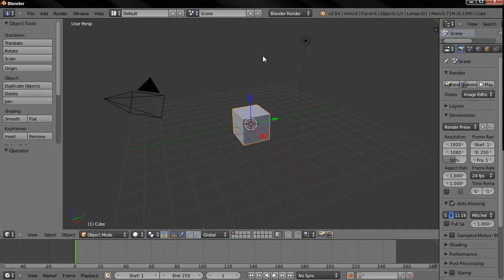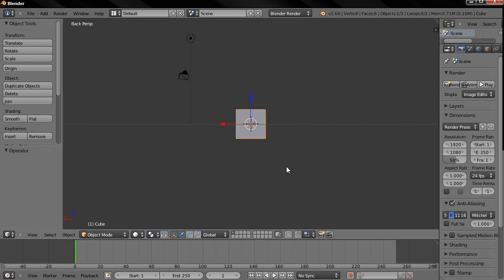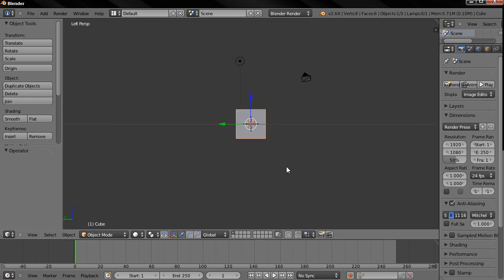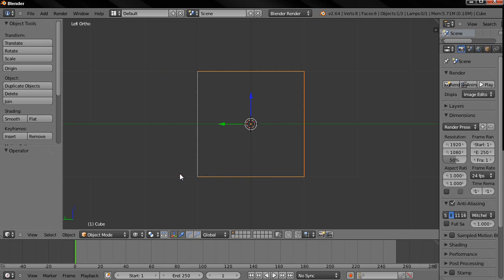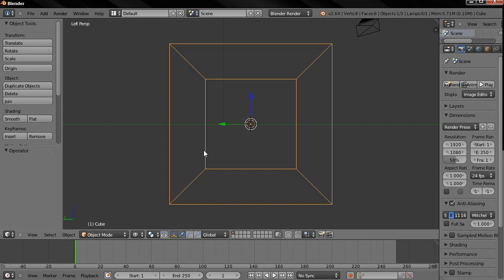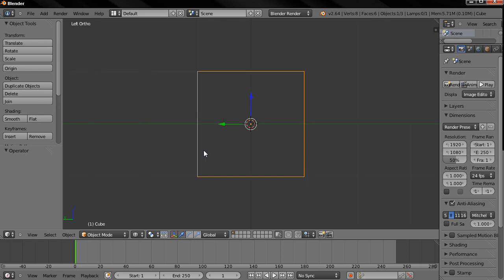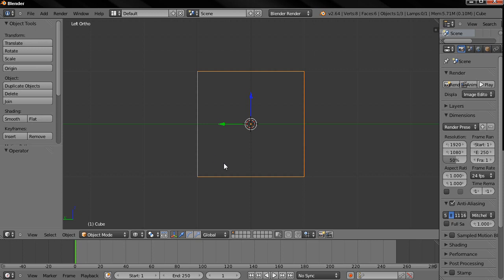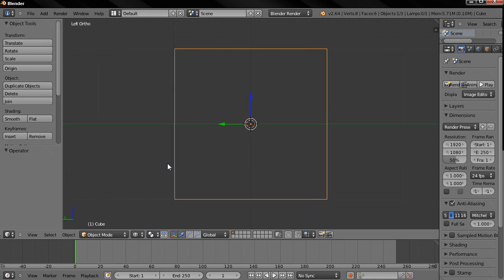Set The View + Perspective and Orthographic - Blender Beginners' Guide E04